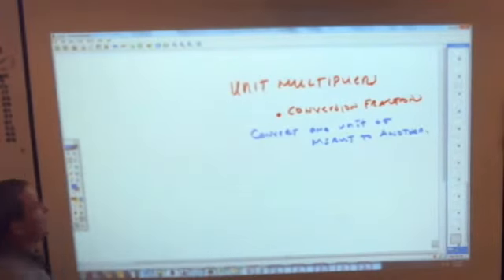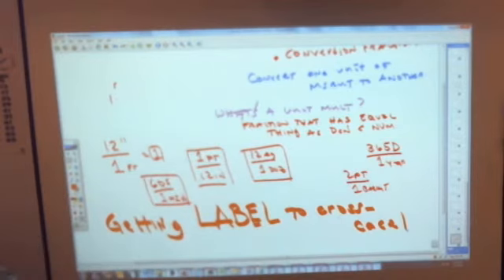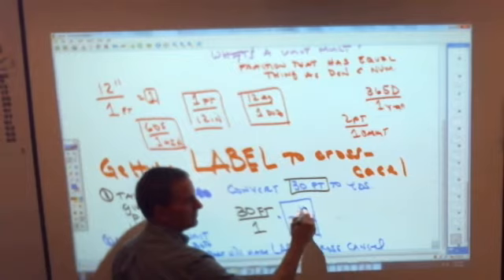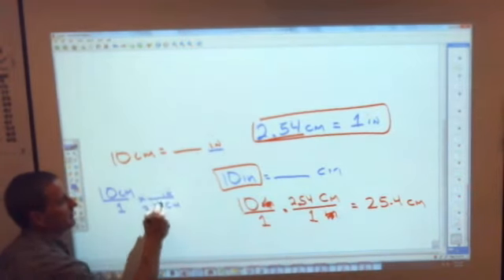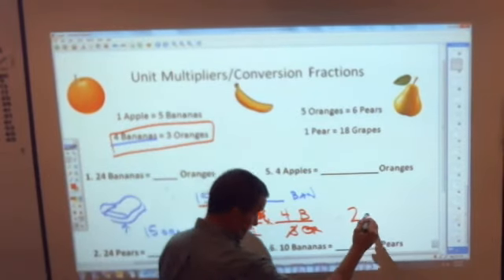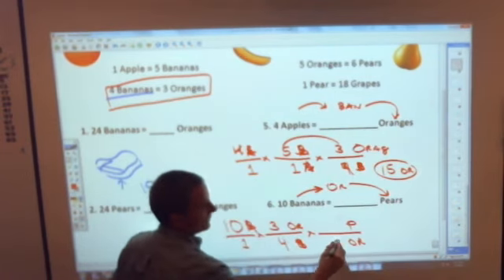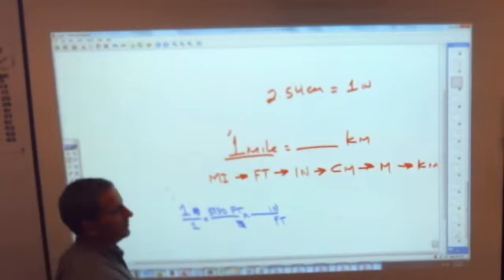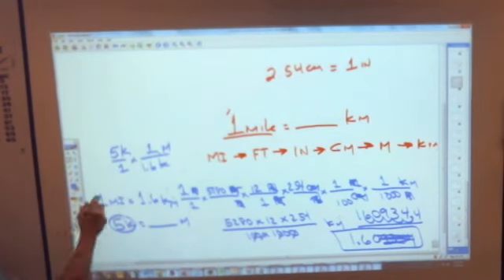7M Lesson 52 unit multipliers